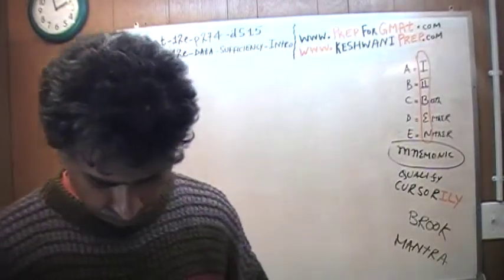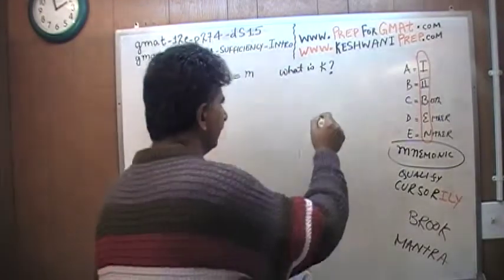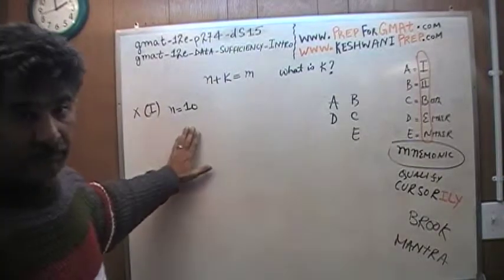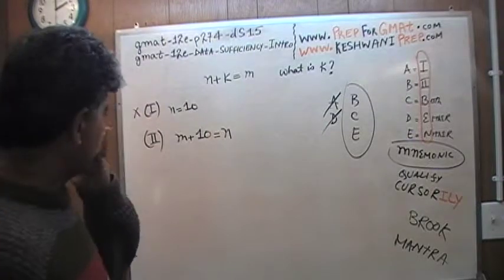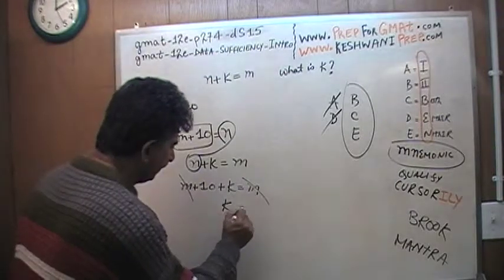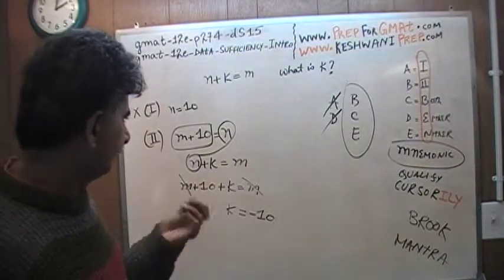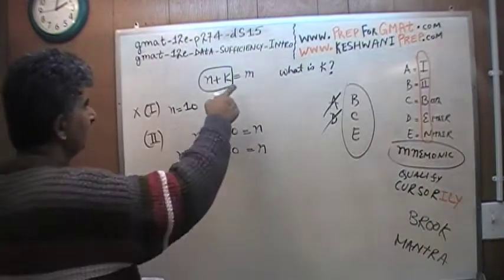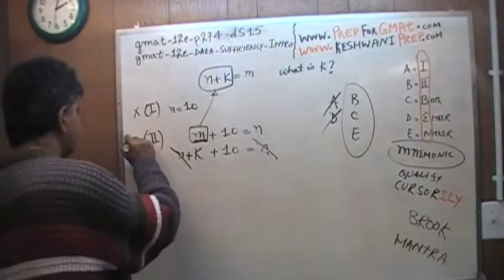GMAT Data Sufficiency 17 p276 - 13th Edition Official Guide - KeshwaniPrep.com